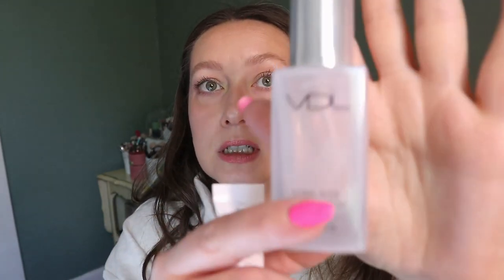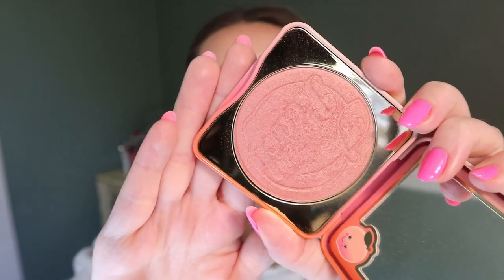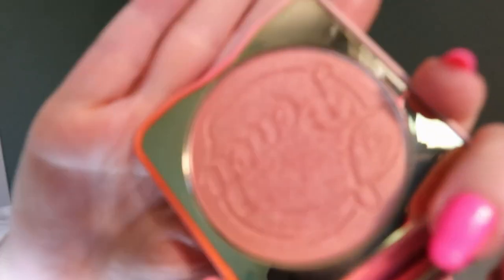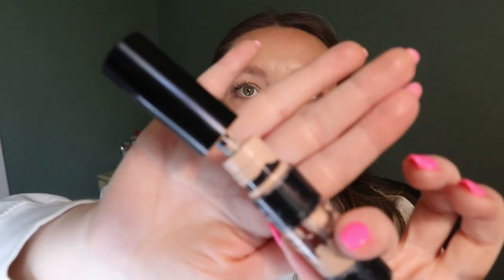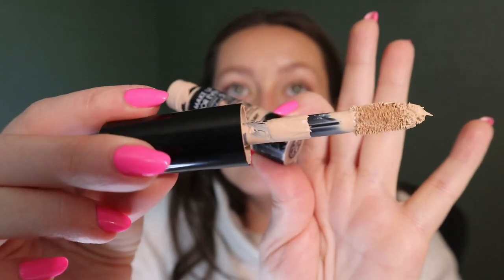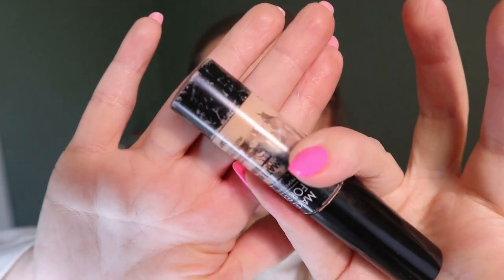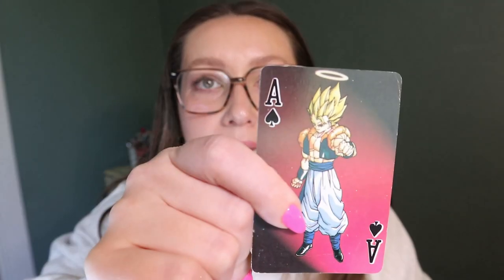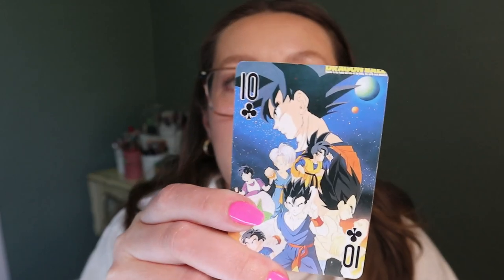DECK OF PANNING ♣ Project Pan 2024: Update # 1 | Carly Rose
Hey guys! This is my 2023 FINALE and 2024 INTRO to the deckofpanning project created by @emilynmax and inspired by @bookswithmaddi. Below are the links to Emily's How To video and the game board. Let me know if you joined in!

Matte: MAKE UP FOR EVER Matte Velvet Skin Concealer in 2.3
Pencil: Physicians Formula Rosé Kiss All Day Velvet Lip Color in Pillow Talk

Pick Your Space - OH The Shame: Revlon Illuminance Triple Hyaluronic Acid Tinted Serum in 117
A Product You Wish You Returned: e.l.f. Cosmetics Camo Hydrating CC Cream SPF 30